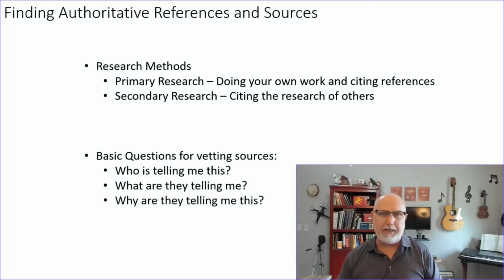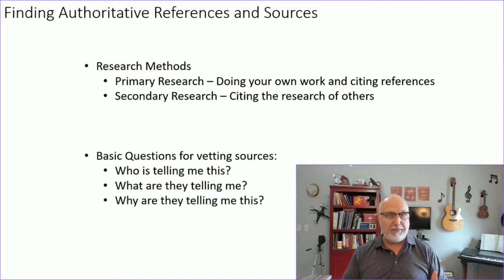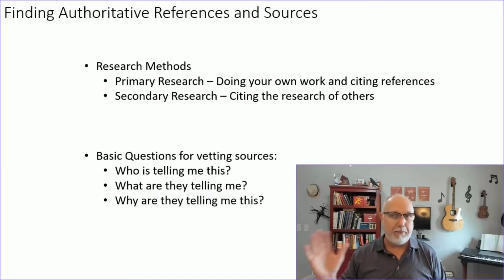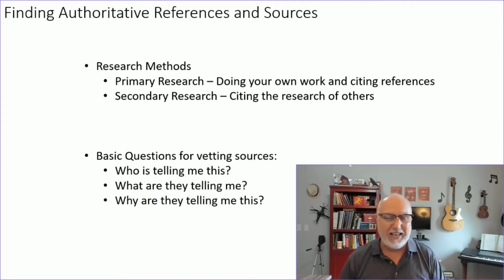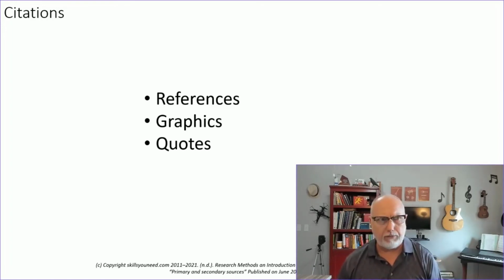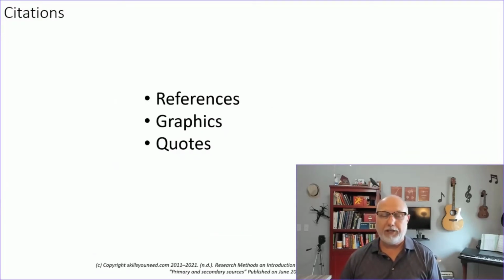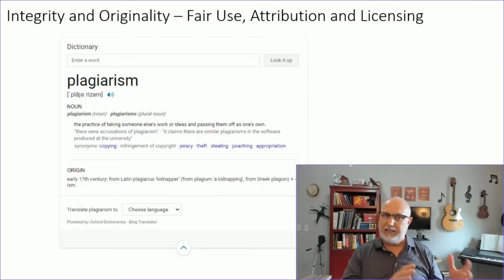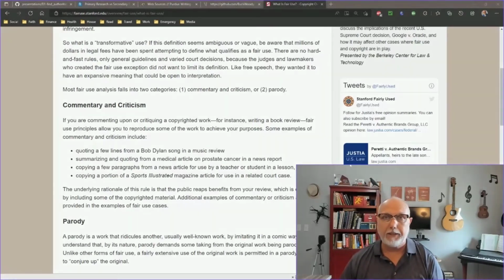Buck Woody - Presentation Skills: Citations, References, and Fair Use